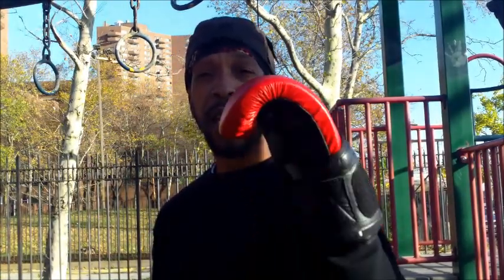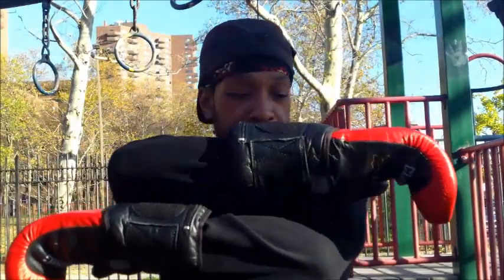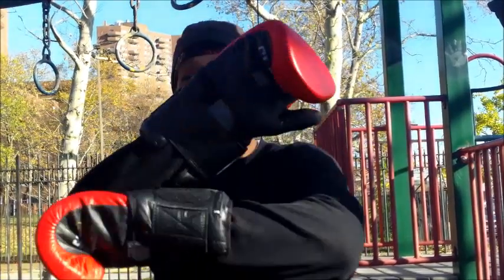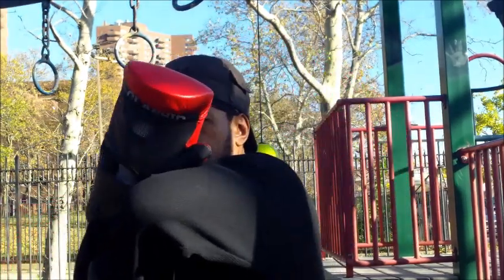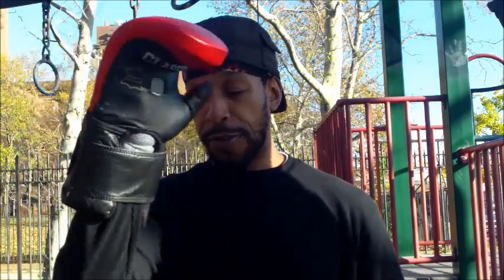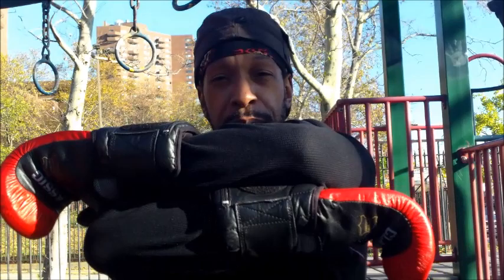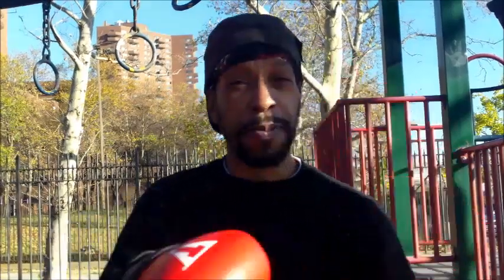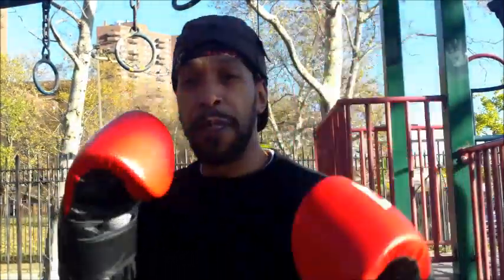how to SKULL N BONES